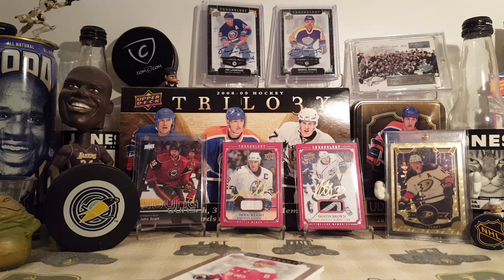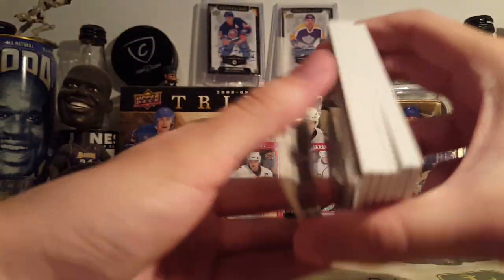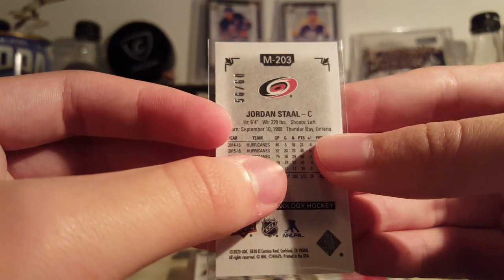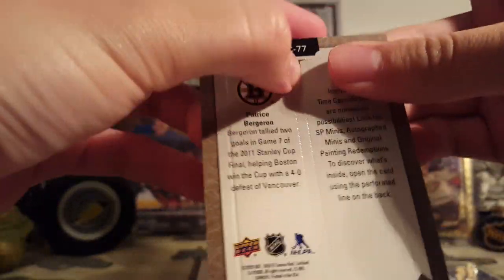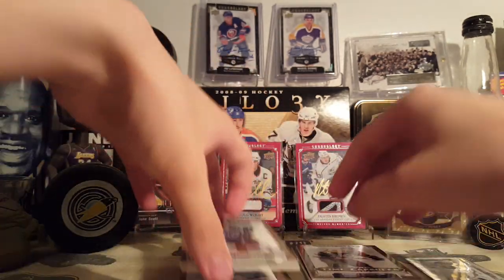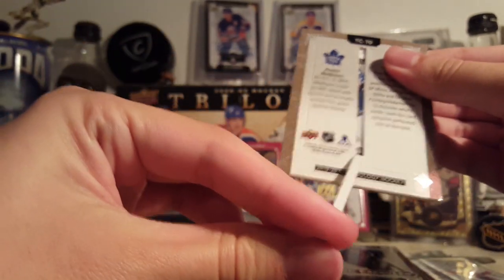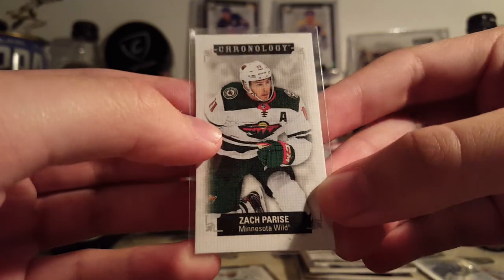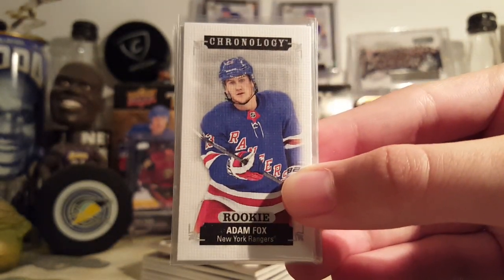2019-20 Chronology Time Capsule Rip Card Opening x7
Opening 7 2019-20 Upper Deck Chronology Time Capsule rip cards.